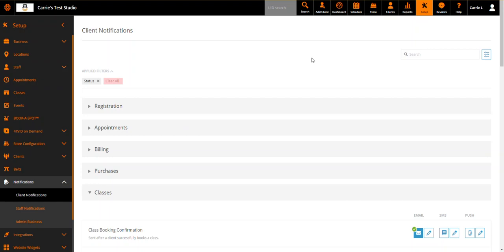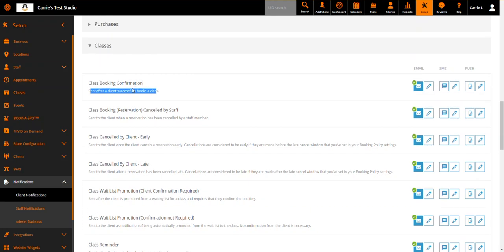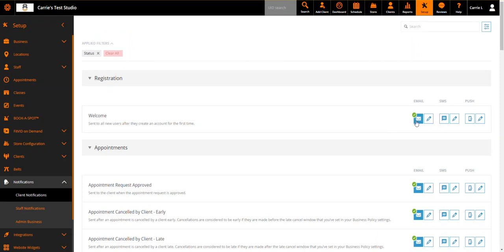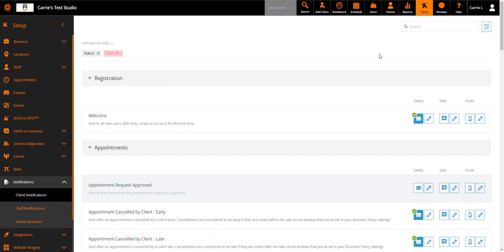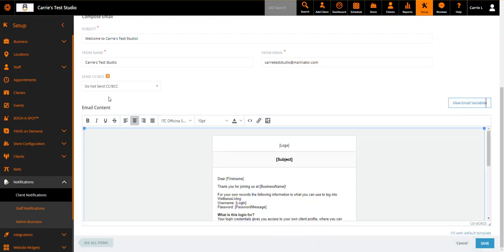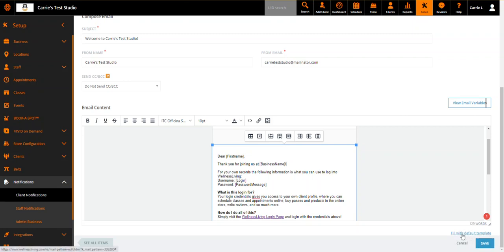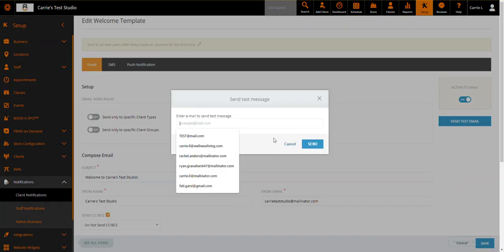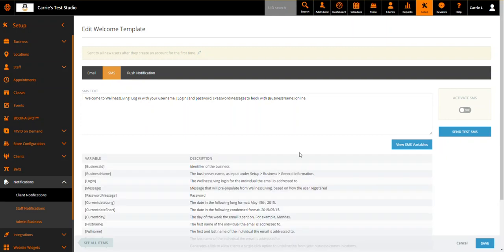Modifying Client Notifications